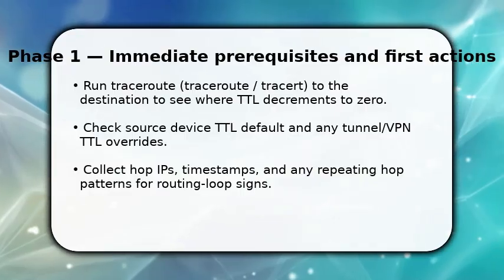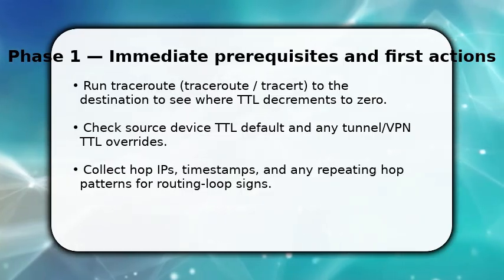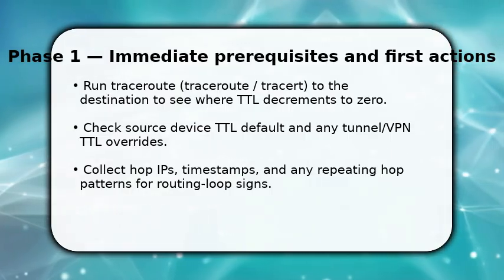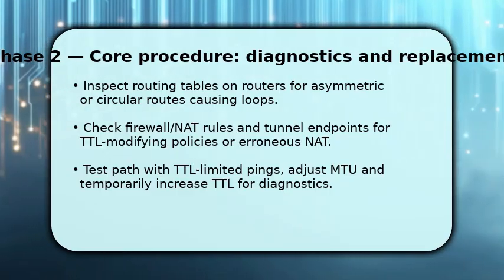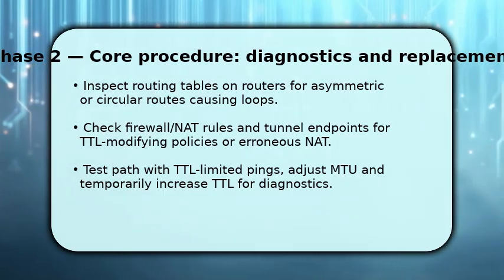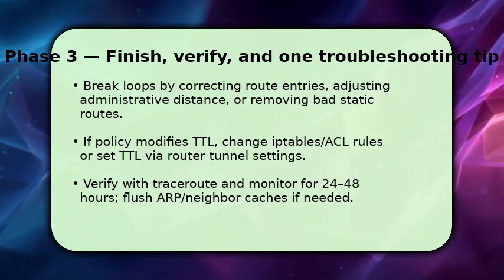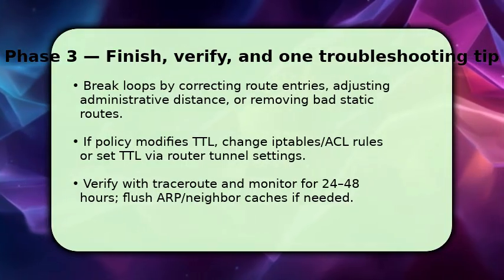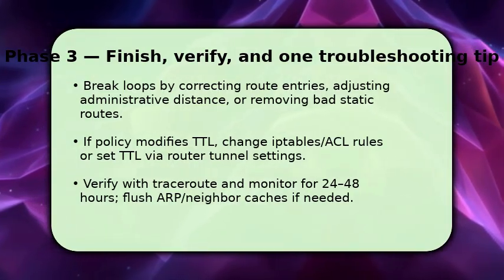How to Fix Ttl Expired in Transit (easy Method)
How to Fix Ttl Expired in Transit (easy Method) | 🔒 Surfshark VPN Deal — Stay private and secure. $1.99/mo + 3 Months Free ▸

Discover the simple steps to resolve TTL expired in transit errors on your network. This quick guide covers common causes and provides practical solutions for a smoother internet experience.

TTLError, Fix Expired In Transit, Network Troubleshooting, Internet Connection Issues, TTL Error Solution, Resolve TTL Ethernet Problem, Troubleshoot Network Connectivity, Expired Time To Live Fixation, Improve Internet Speed with TTL Adjustment, Understanding and Solving Expired In Transit